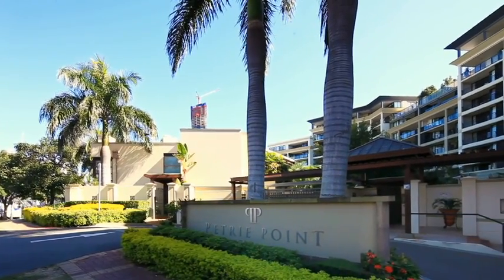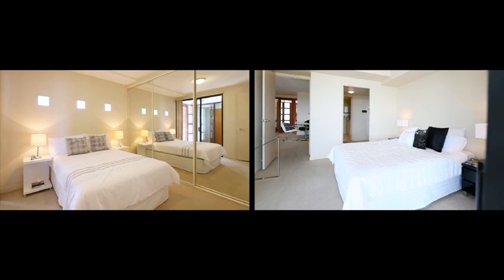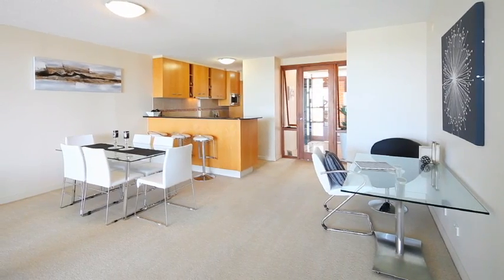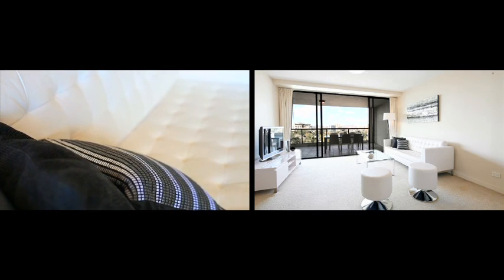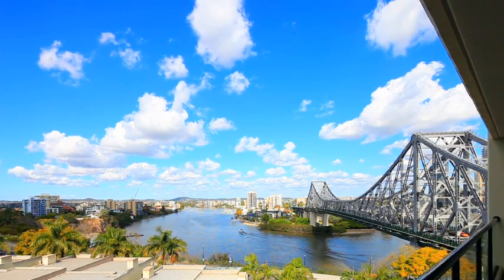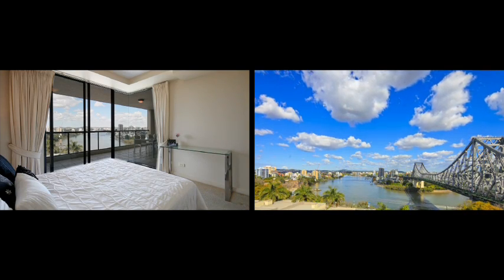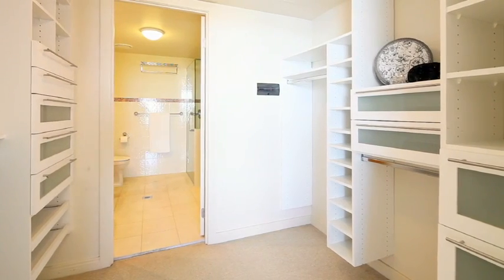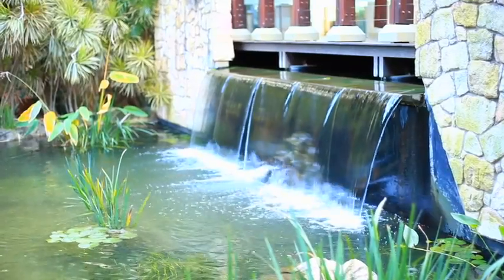604 Petrie Point 100 Bowen Terrace, Fortitude Valley QLD By Craig Sharp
Property Video shoot of 604 Petrie Point 100 Bowen Terrace, Fortitude Valley QLD by PlatinumHD for Ray White Toowong